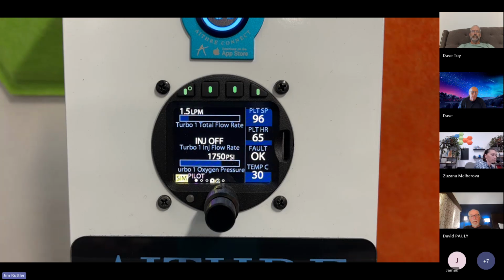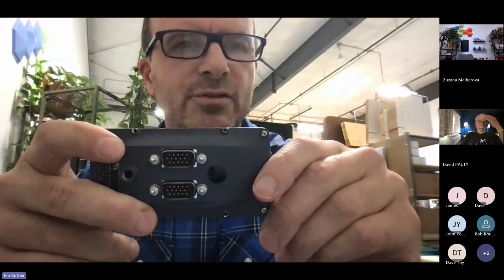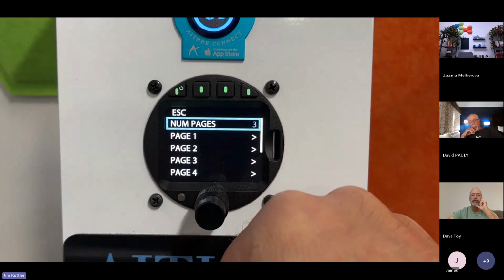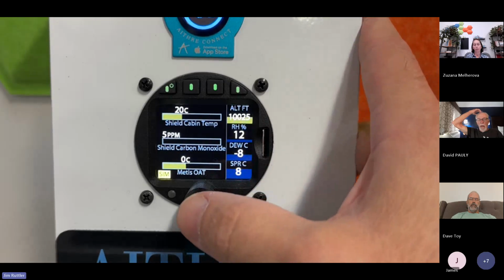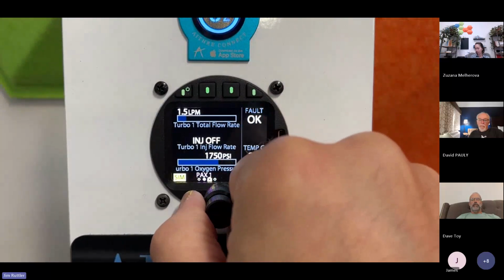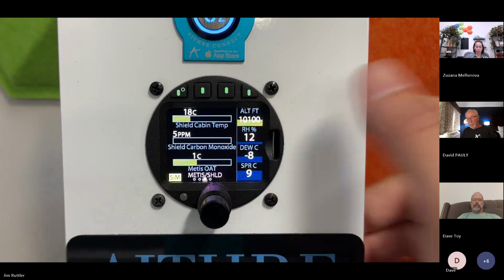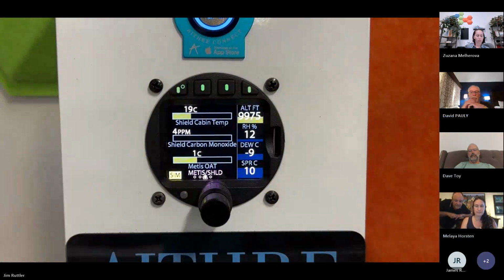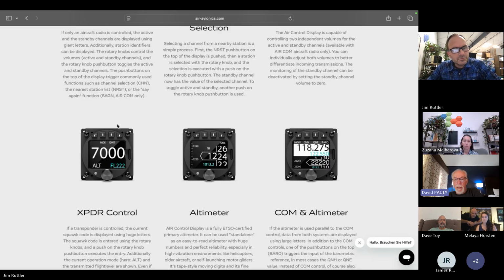Aithre HealthView II and ATD Recording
Introducing the HealthView II and ATD for use with Aithre Technology Health and Aviation Products